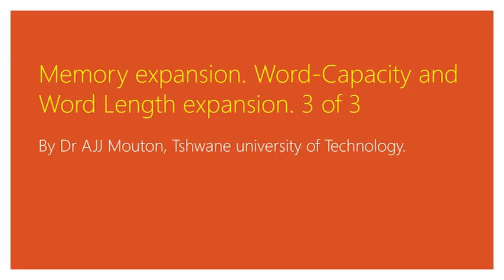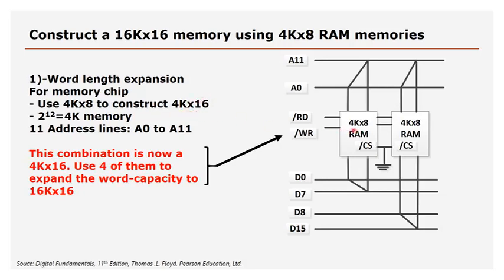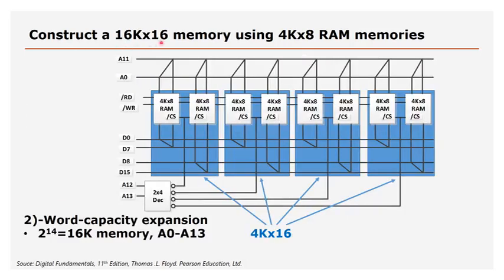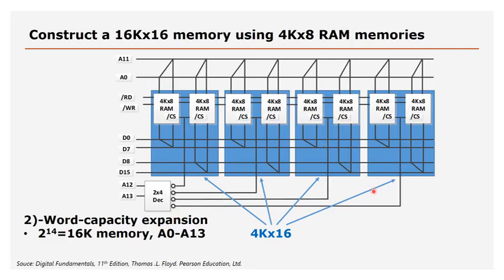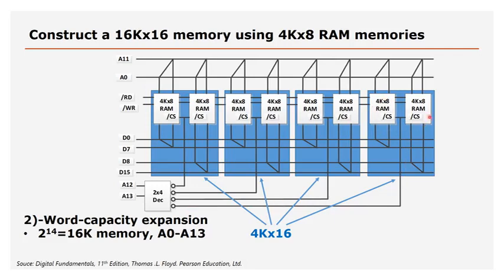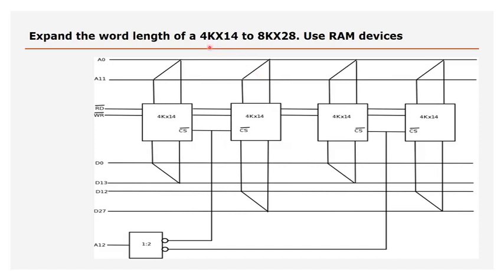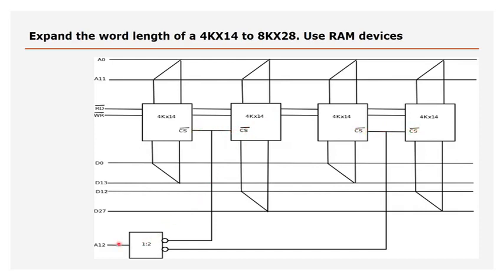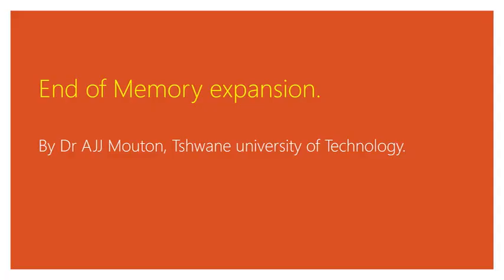Memory Expansion Word Length And Capacity 3 Of 3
In this video the word capacity (locations) and word length (data bus width) is expanded for ROM or RAM devices